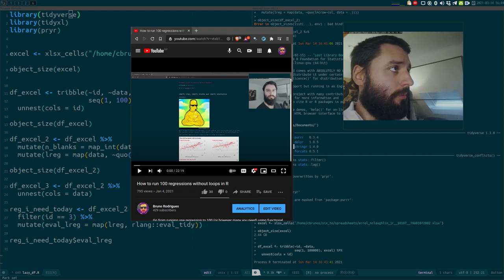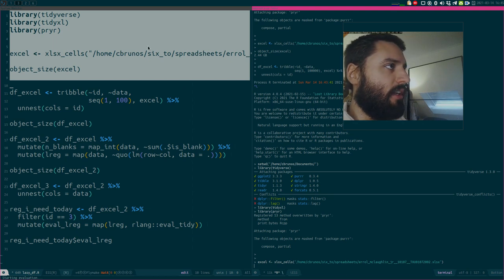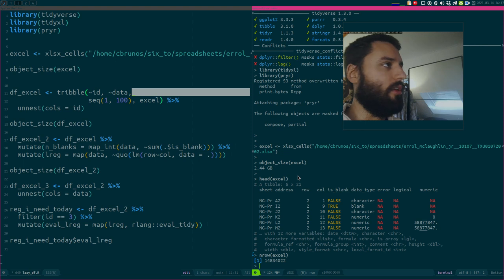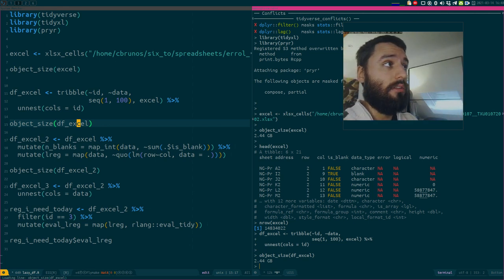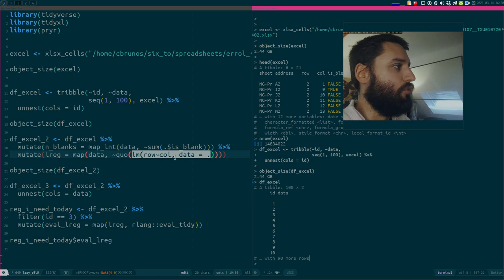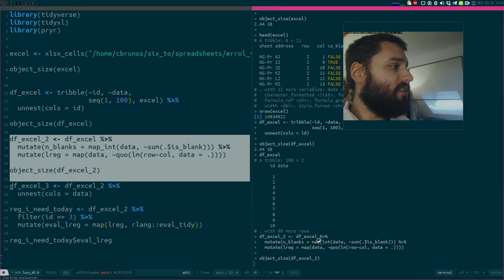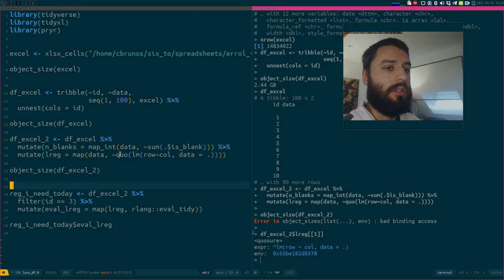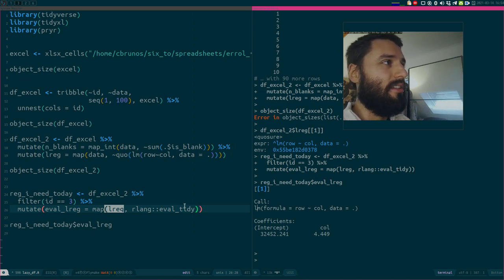Experimenting with functional programming and large data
Functional programming in R is a very useful paradigm, but if we're working with large datasets, we could run out of memory quite fast. Or is there some way to manage that?
I experiment with quo and eval_tidy to handle the situation where I need to read in many large datasets into a single tibble with list-columns, and then perform some analysis on each data frame. This is perhaps not the best way to do this, and should be seen as an experiment. I would really like to know if this works for you though!